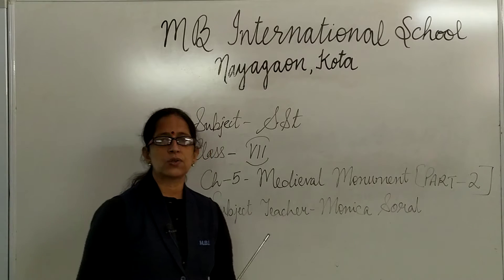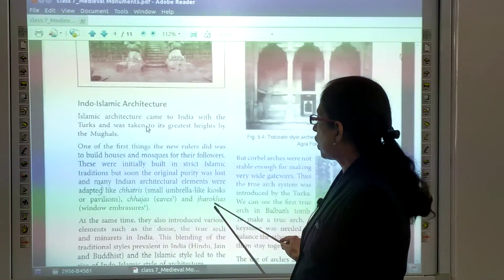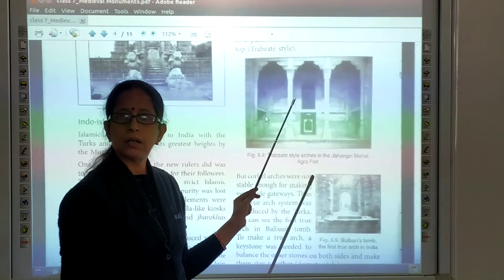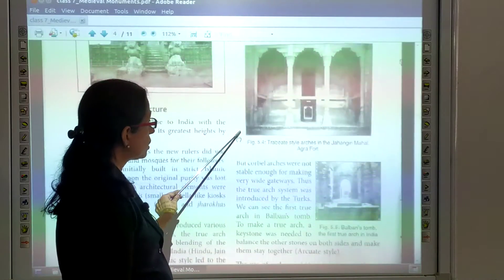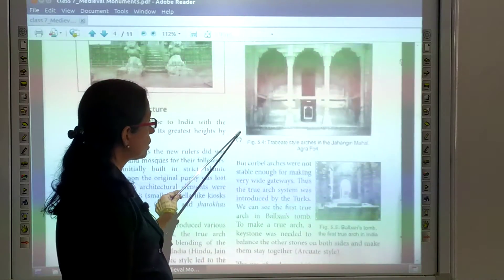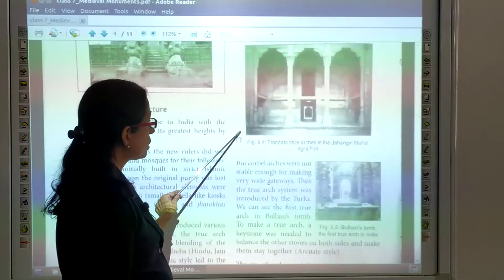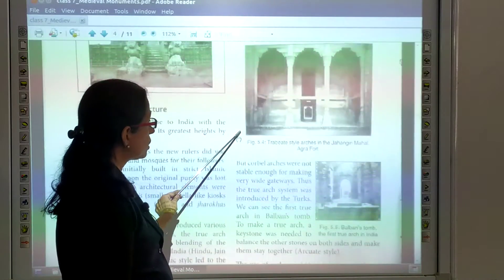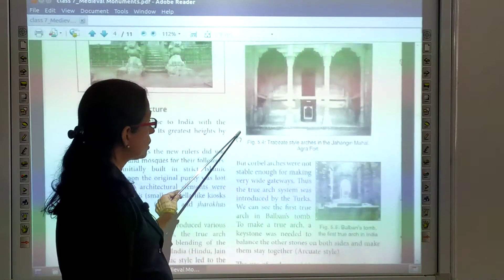MS _7th_ Social Studies_ History_ Ch- 5_ Medieval Monuments_ Part- 2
Teacher- Ms. Monica Soral
Subject- Social Studies_history
Class- 7th
Ch-5